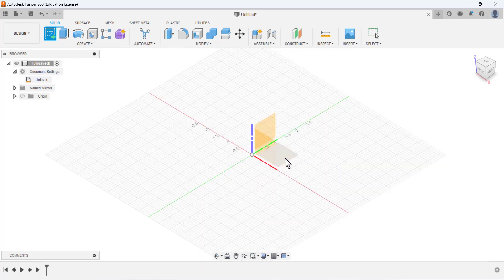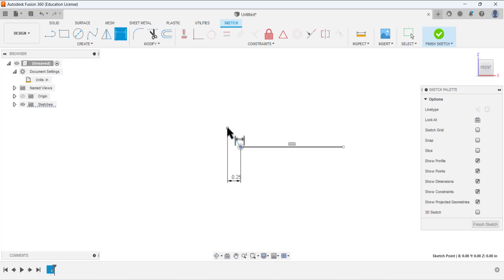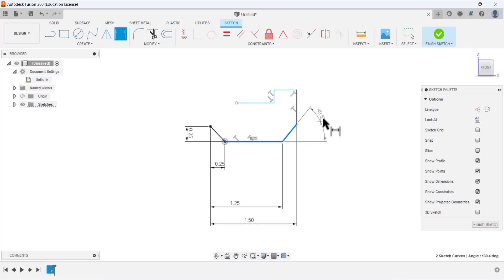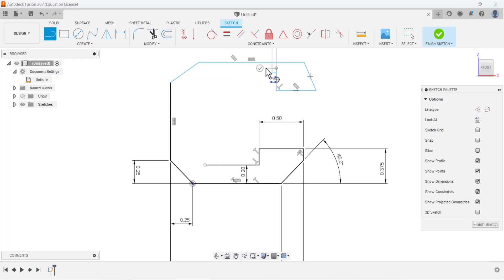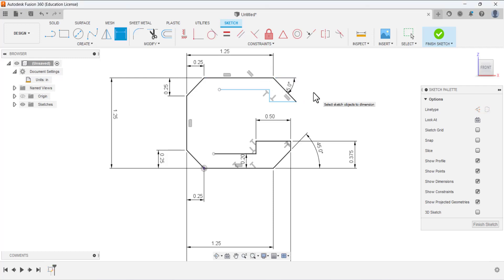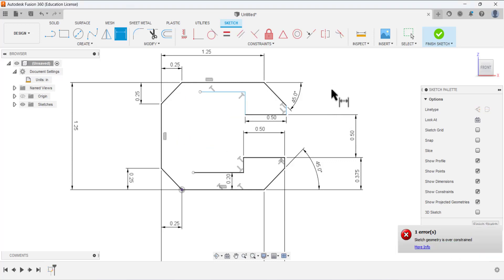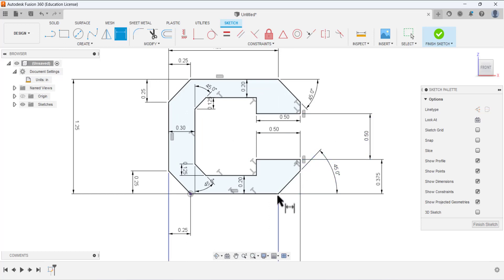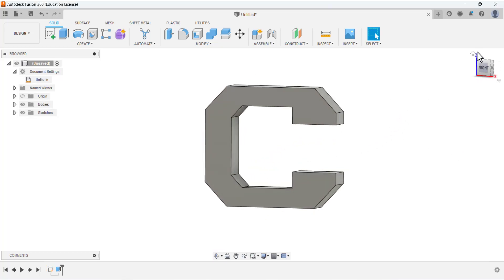Autodesk Fusion 360 Beginner Tutorial | C clip | Absolute Beginners Tutorial